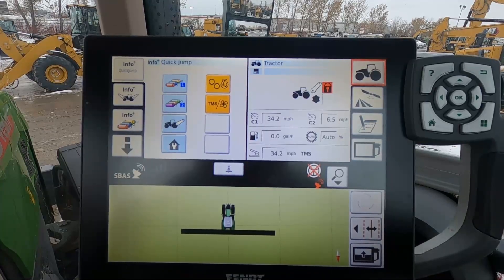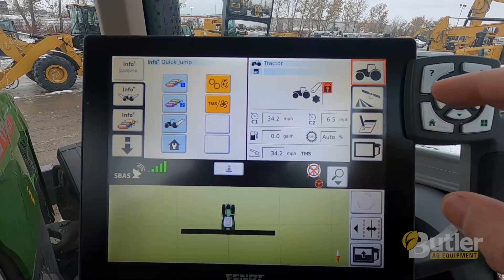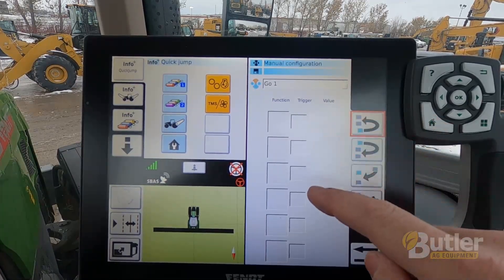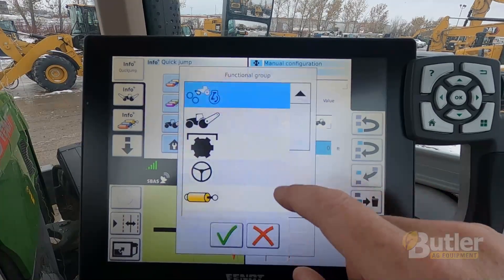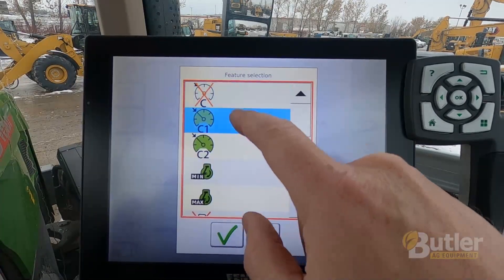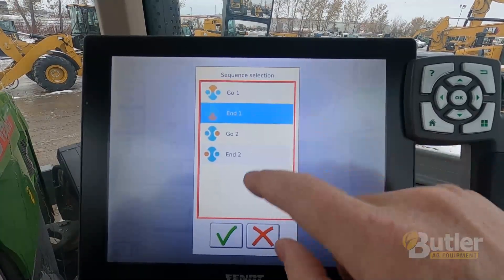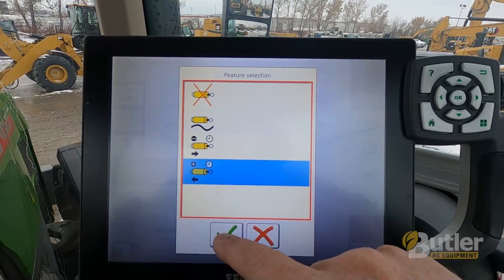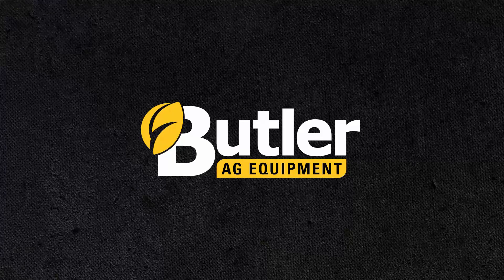Operating the VarioTerminal NT01 Screen to Program Your Go and End Function on Fendt Tractors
Listen to Nate from Butler demonstrate how to program the functions of your Go and End sequence on the Fendt VarioTerminal. These instructions apply to the NT01 screens in Fendt 800 Series, Fendt 900 Series, Fendt 1000 Series, Fendt 900MT Series and Fendt 1100MT Series tractors.